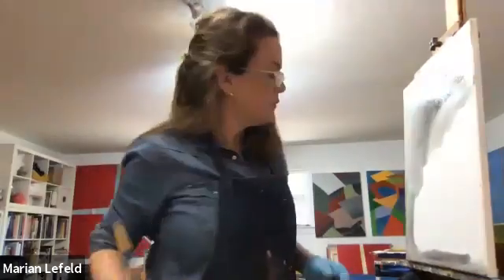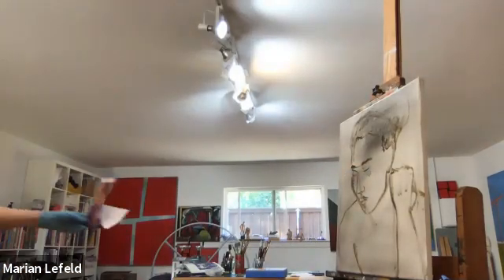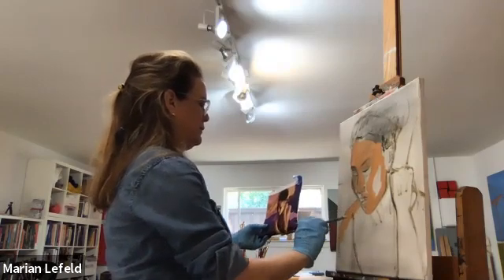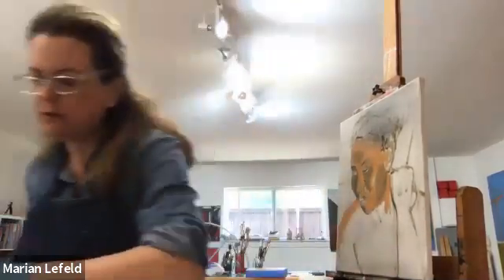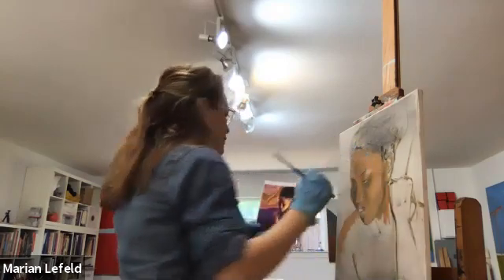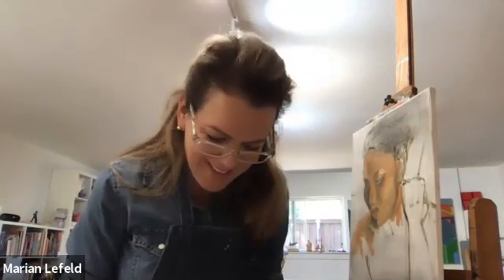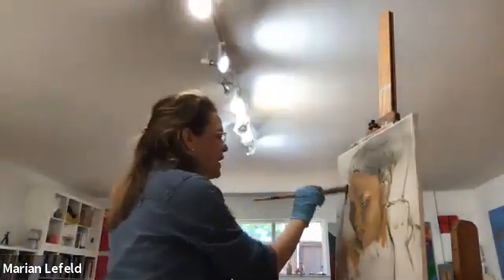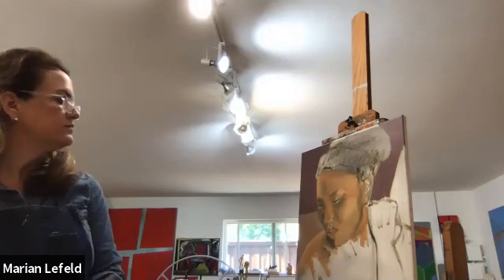PAINTING SKIN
Using the Zors palette to create skin tones in portrait painting.